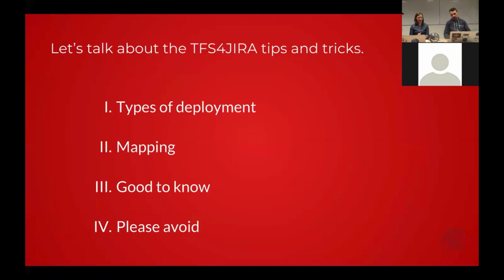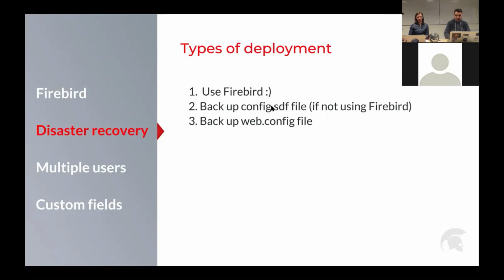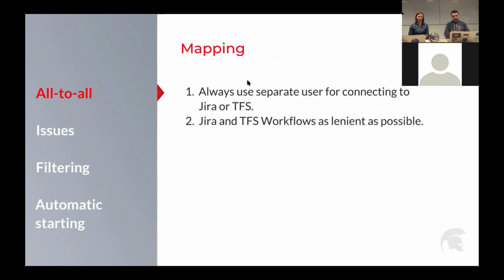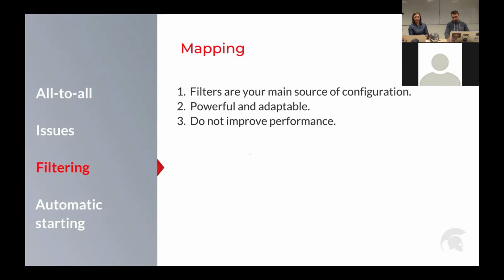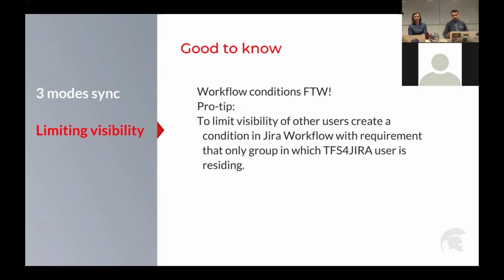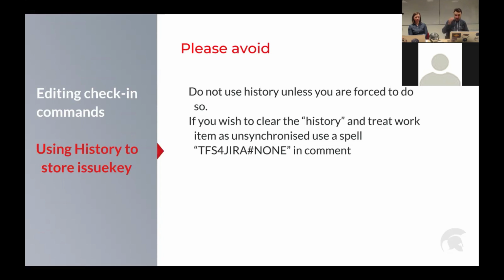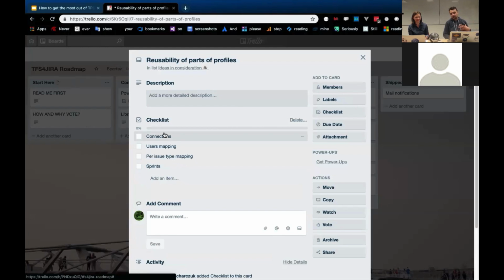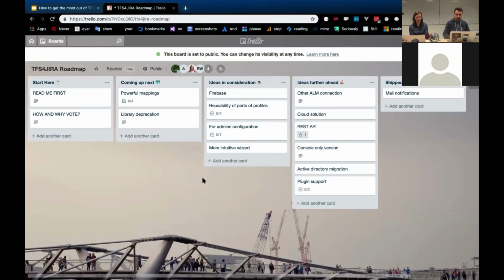Webinar: How to get the most out of TFS4JIRA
Watch this webinar recording and learn how to get the most out of TFS4JIRA directly from the people behind the software.

Paweł Mazur, acclaimed Atlassian User Group speaker and seasoned engineer shares some TFS4JIRA tips and tricks on:
- types of deployment,
- mapping,
- good to know "hints",

TFS4JIRA is a unique tool that helps users integrate two powerful ALM solutions: Microsoft TFS / Azure DevOps (VSTS) and Atlassian Jira software platforms. It has been available on the Atlassian Marketplace since 2011 and is currently being used by over 1500 companies worldwide.